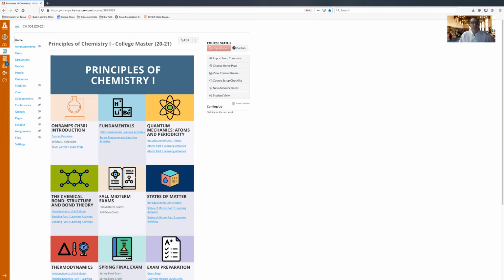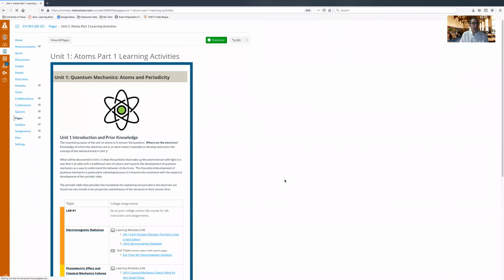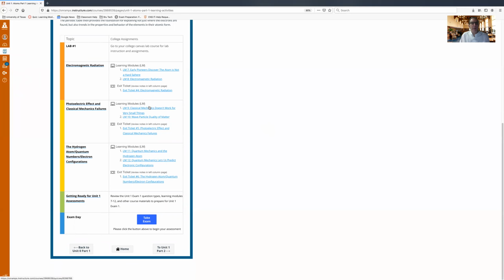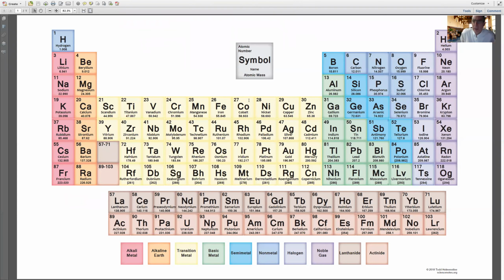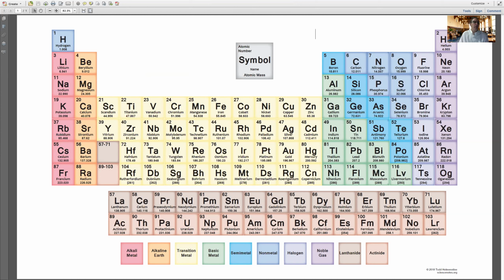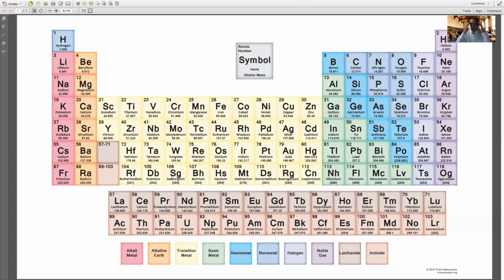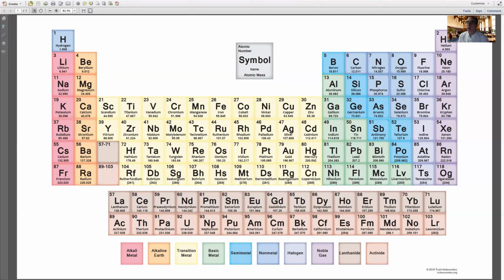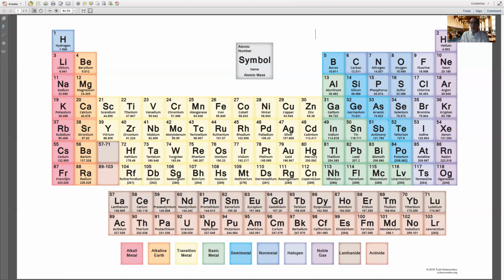Unit 1 introduction